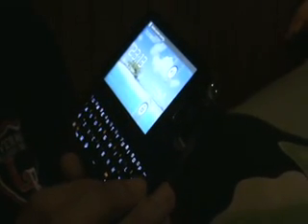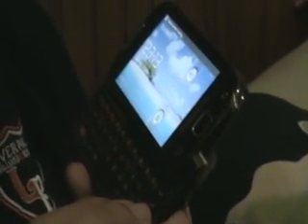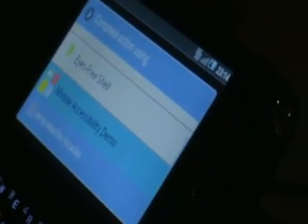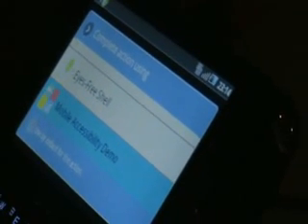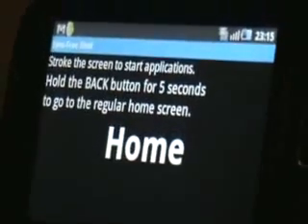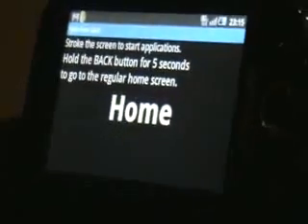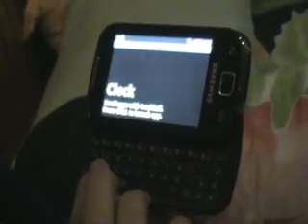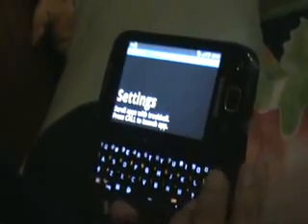Android Demo For The Blind Part 1: Samsung Galaxy 551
I am Ramaditya, a visually impaired techno-geek from Indonesia. This is the first demonstration of my Android phone the Samsung 551. As a blind person I am happy with this gadget, and it opens up my road to the world of Android!

Please spread this video to the blind community as a good news that Android is coming toward them.